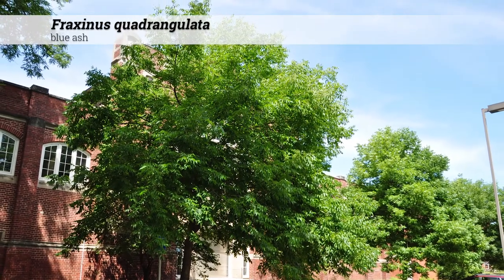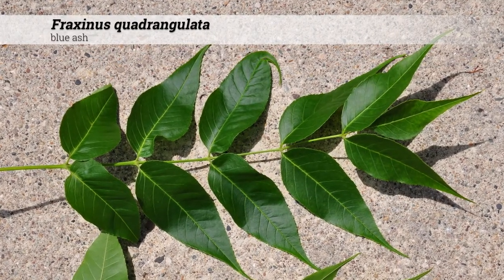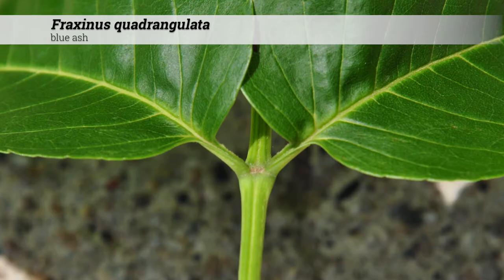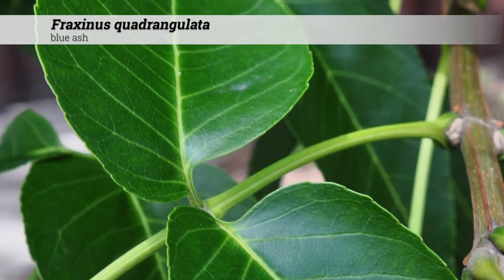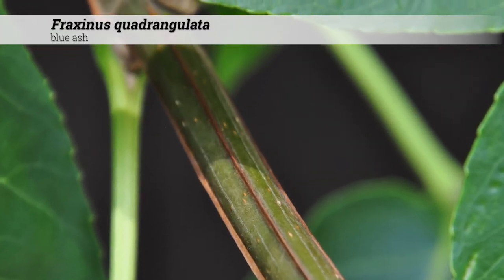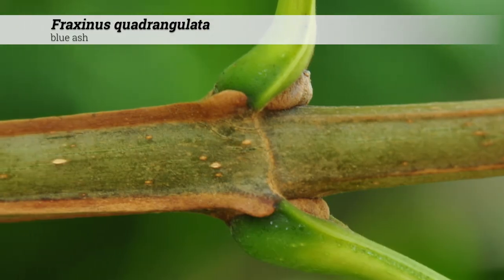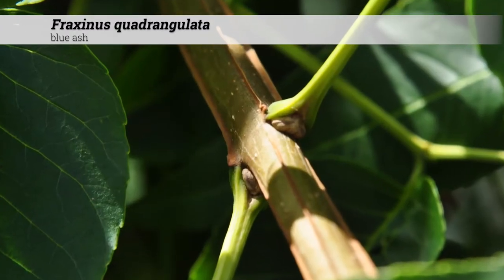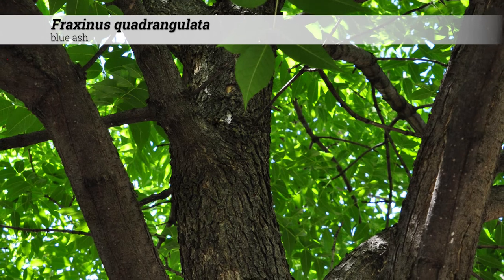blue ash (Fraxinus quadrangulata)